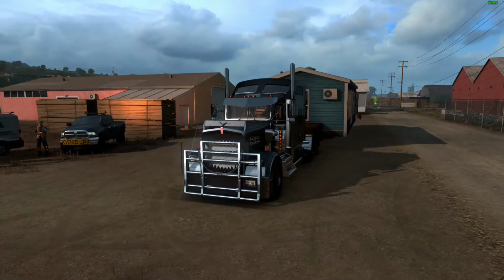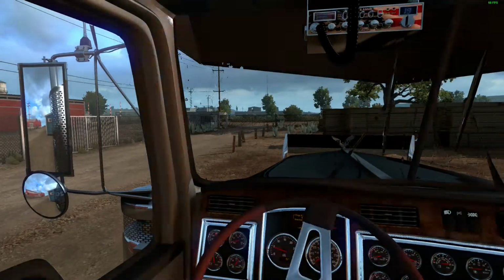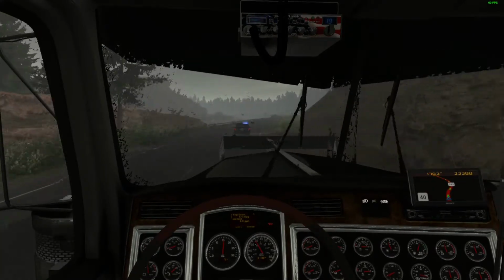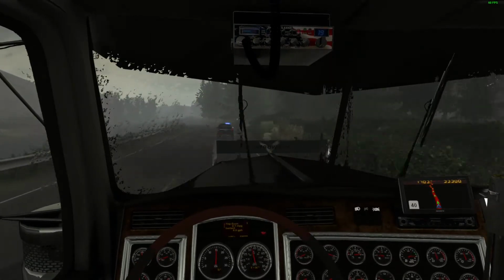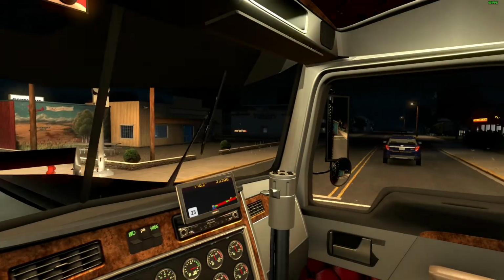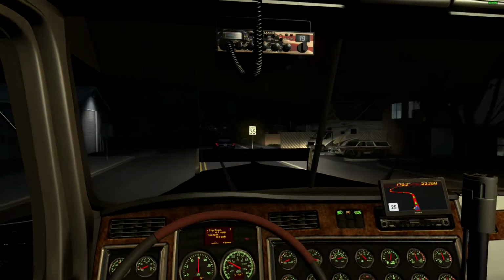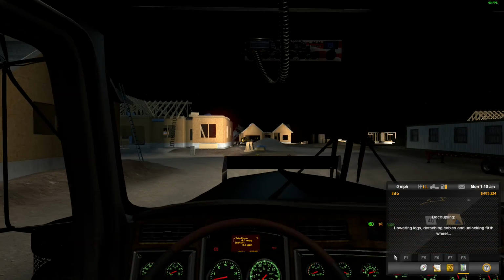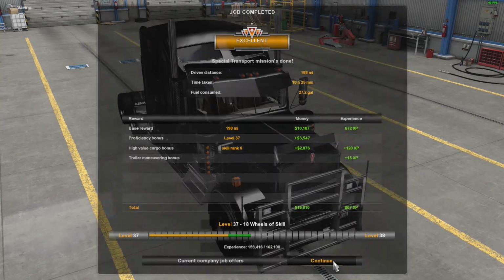Special Cargo! - American Truck Simulator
My brothers channel: (KAMIKAZE)

American Truck Simulator is a truck simulator game developed and published by the Czech company SCS Software. It was announced as being in development in September 2013 and unveiled at the E3 2015. It was released on 2 February 2016 for Microsoft Windows, Linux, and macOS. ‬‬